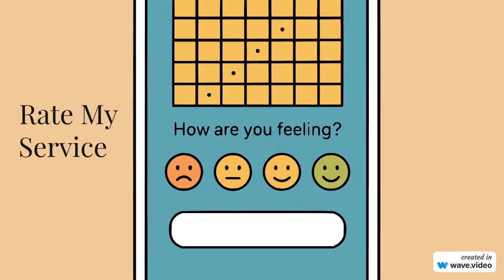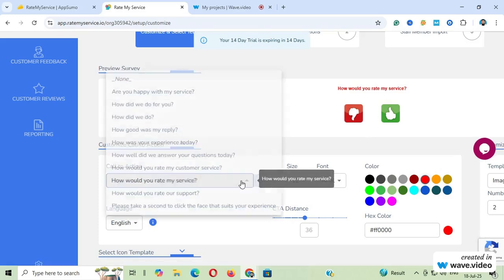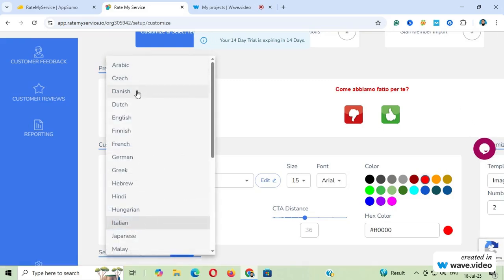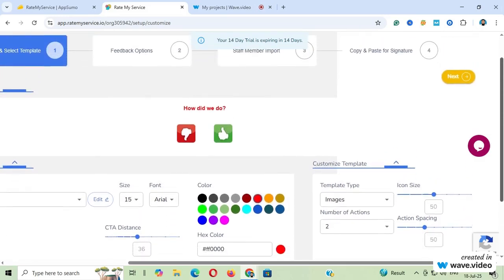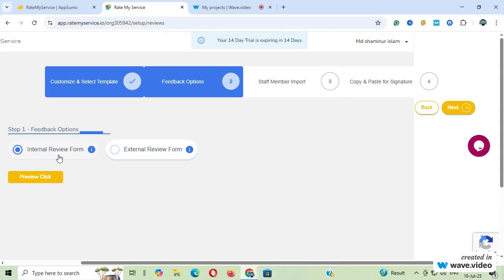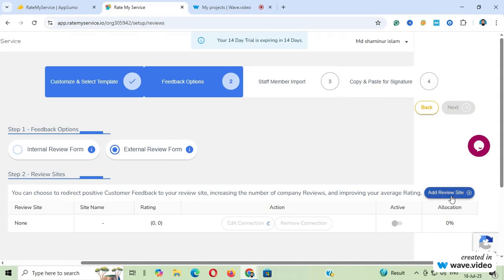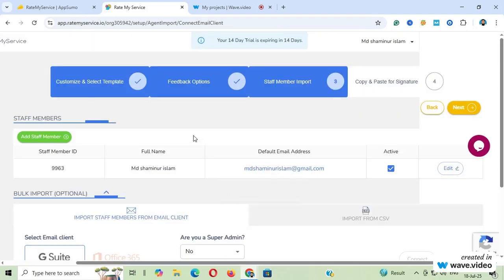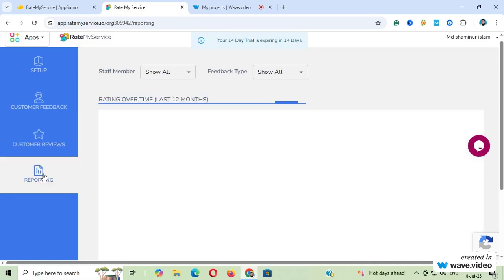RateMyService Review & Tutorial –Get More 5‑Star Reviews Automatically!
Unlock the secret to skyrocketing your online reputation! In this video, we dive into RateMyService, the powerful review management software featured on AppSumo. We'll cover how it works, why it’s a hit, and whether it’s right for you:

✅ Instantly collect 5-star reviews with an easy 3‑minute setup via email signature widgets and QR codes.
🆙 Seamless integrations with Gmail, Outlook, Trustpilot, Google, Facebook, Yelp, TripAdvisor & more.
🏢 Perfect for businesses & agencies: supports white-labeling,sub‑accounts, CNAME customization .
🙌 Real user feedback: praised for “real‑time feedback”, “easy setup”, and “top‑notch support” (4.9★ on AppSumo, 4.7★ on Trustpilot)
🔄 60‑day money‑back guarantee on AppSumo lifetime deal

📌 In this tutorial, you’ll see how to:

Embed the review widget in your email signature

Redirect positive feedback to platforms that matter

Handle negative feedback internally for crisis control

Set up white-labeled accounts for clients

👍 Ideal for:

Small business owners & solo entrepreneurs

Marketing agencies seeking white-label review tools

Service-based teams wanting to boost customer retention